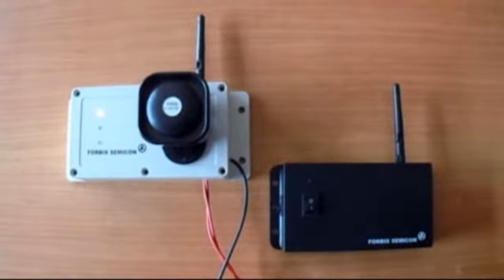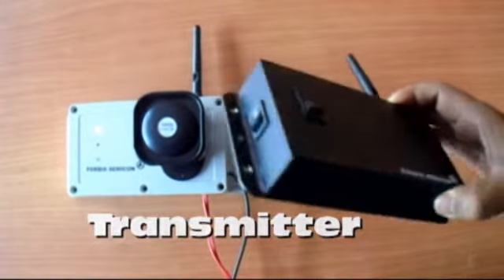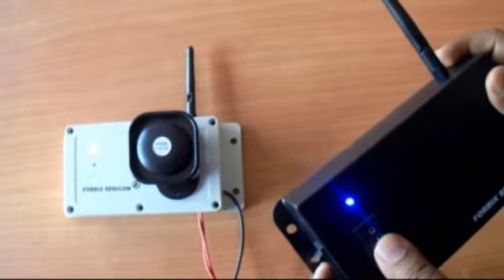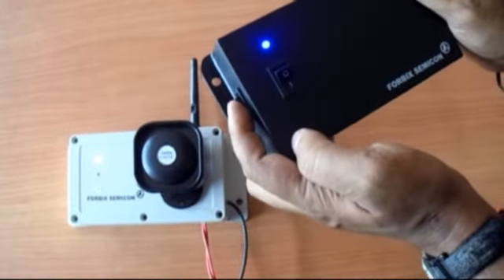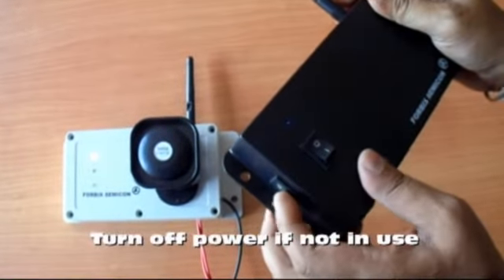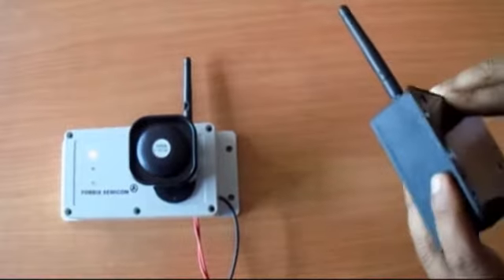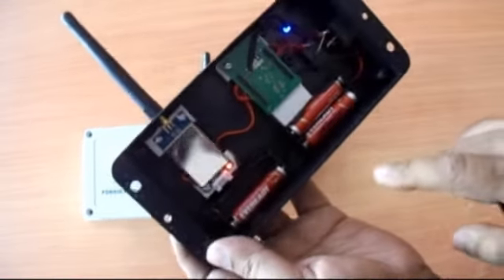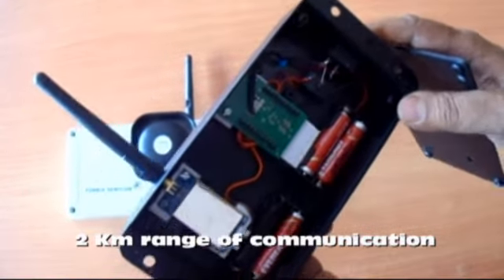Wireless Siren Long Range Communication: FORBIX SEMICON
Wireless sirens has wide segment of applications for security and maintenance. Remotely a wireless siren can be operated. A few typical applications are as follows:

A supervisor at the rooftop of an unreconstructed building presses to in alert fellowmen to control concrete flow
A person in villa presses the remote in case of panic to alert the security at the gate
A security presses the alarm button in case of intruder in a factory premises
Small traffic gates in departmental stores / offices
Range of communication can be anywhere between 50 meters to upto 2-3 Kms.  Using the intermediate repeater / booster units the radio signals can be communicated to long distances

The applications for wireless siren systems is enormous and customized.  The basic working principle is by sending radio signals from one point to another.  A light indicator receiver has a loud siren / alarm blower.  The audio can easily alert people in a radius of 200 meters in open area.

Operation mechanism:

Press CALL button – BLUE light indicator will blink (clear traffic / clear concrete / normal operation)
Press CANCEL button – RED light indicator will blink along with loud siren (indicating stop)
Press centre button – both BLUE and RED turns OFF